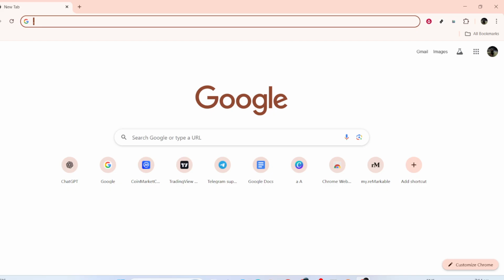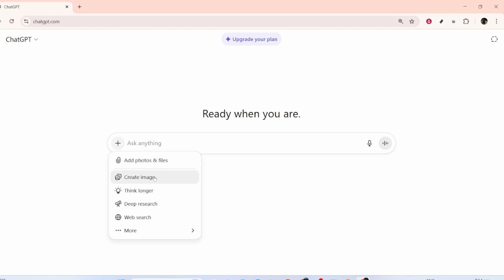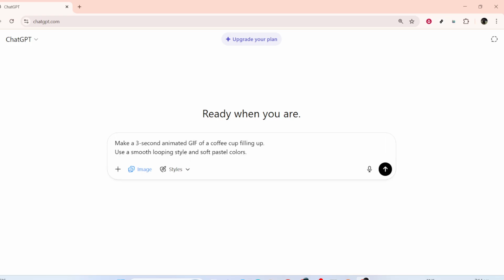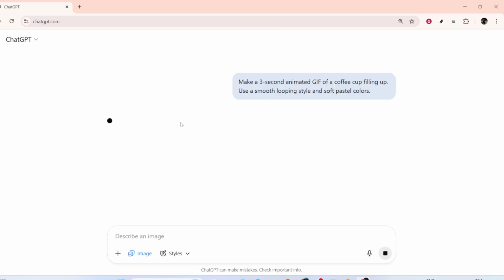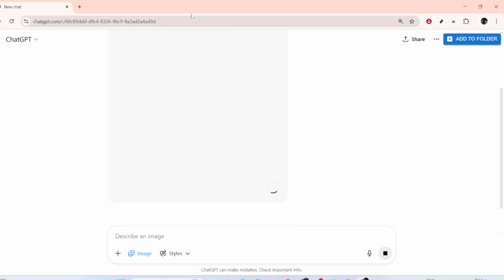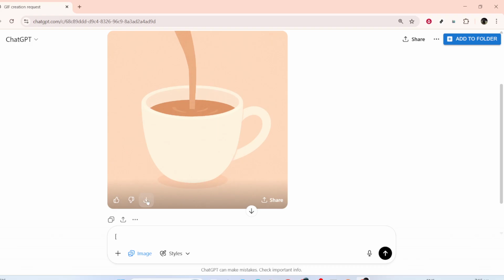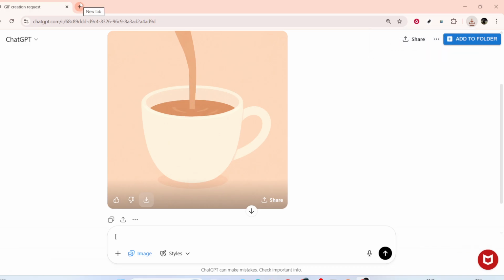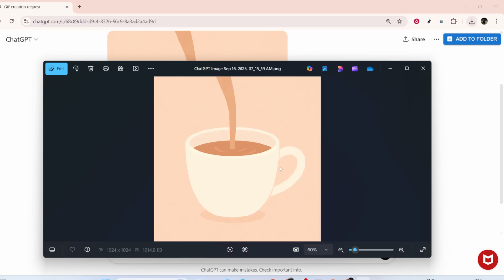How to Create GIFs with GIF Generator GPT